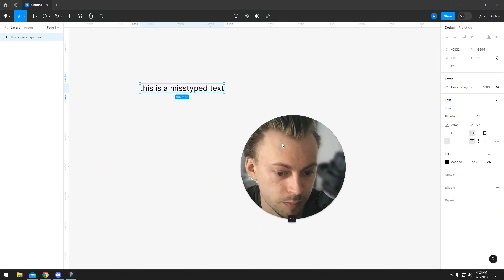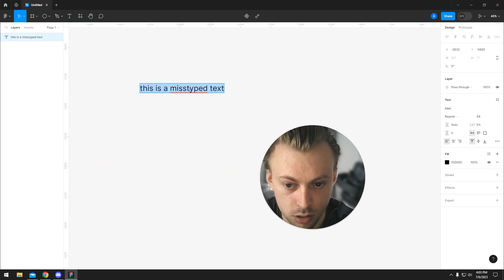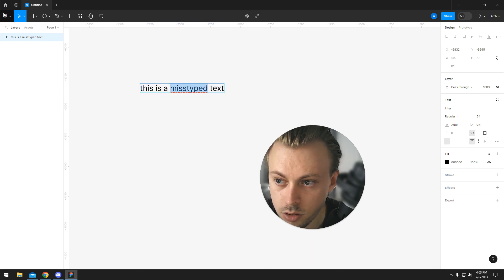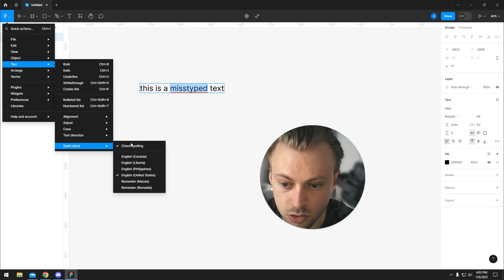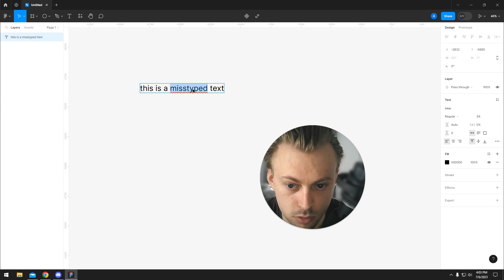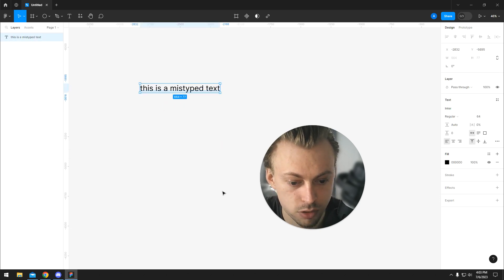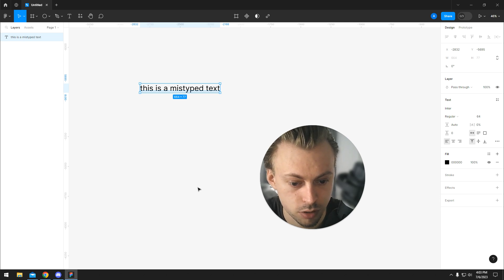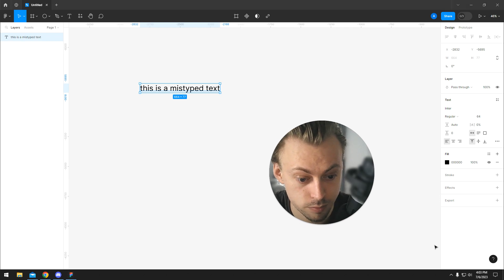How to Turn On Spell Check in Figma